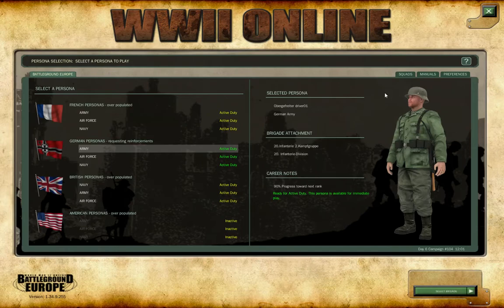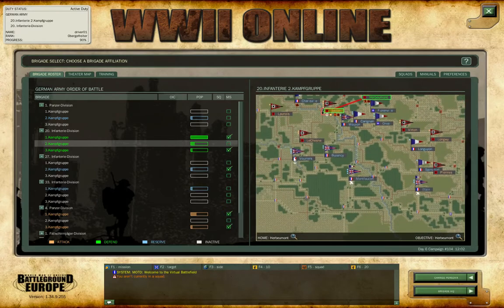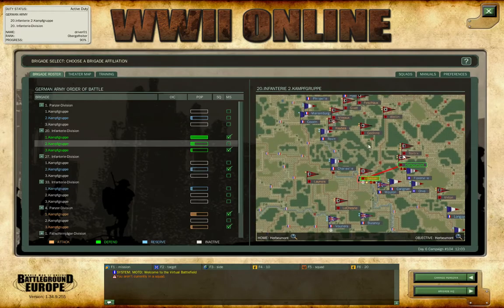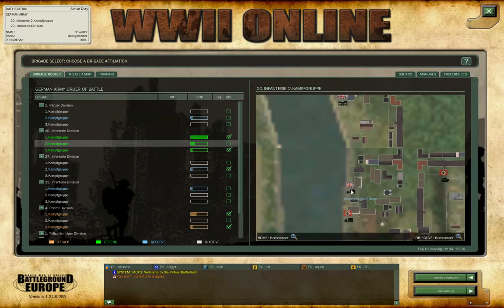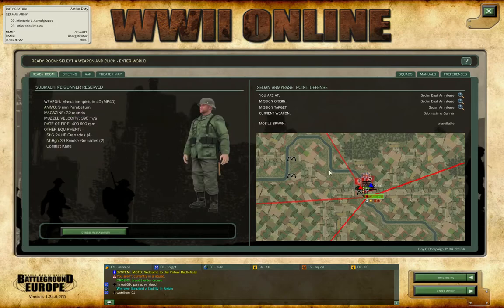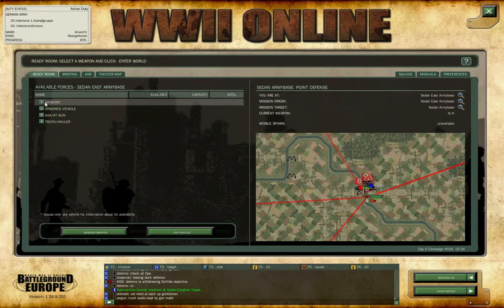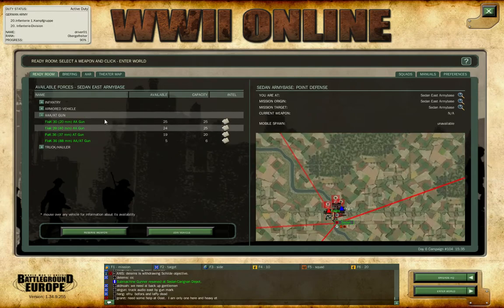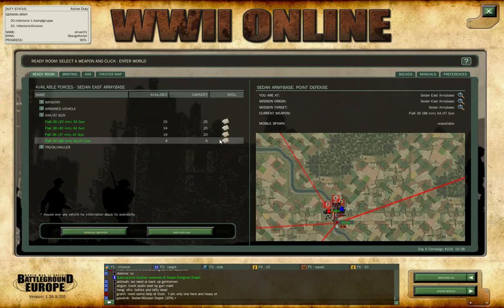WWII online Quick Intro for New Players.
WWII online Intro with fraps test.